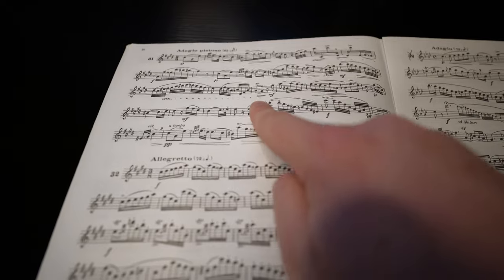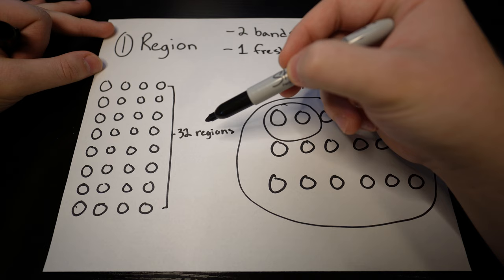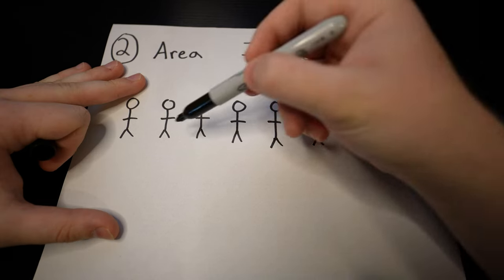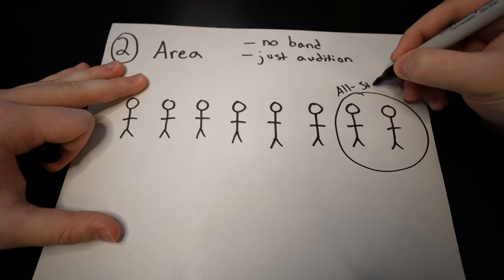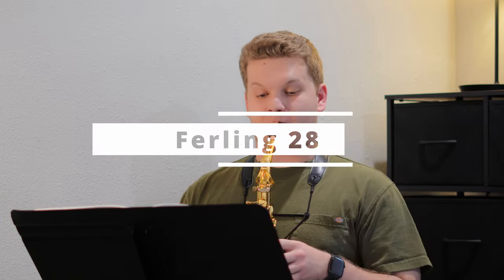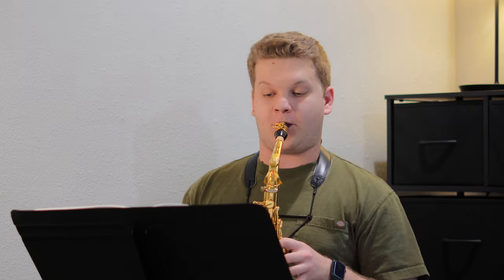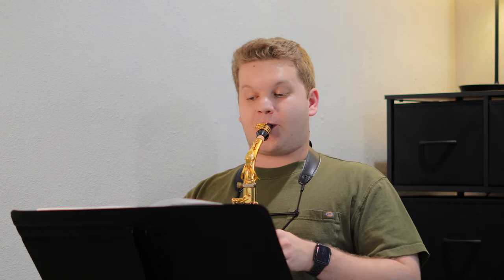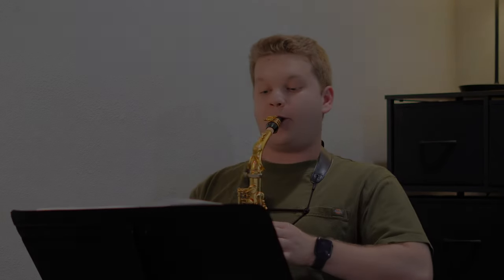TMEA All-State 2024 Saxophone Etude Impressions & Audition Advice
D'Addario Reserve Alto Sax 3.5
Vandoren Blue Box 3.5
D'Addario Cork Grease
Alto Gap Cap
Key Leaves
Rulon Rest
D'Addario Clear MPC Patches
Kids Scissors
Reed Geek
Reed Case
Pelican Case
Boveda Humidity Packs
Hodge Swab
Selmer Concept (alto)
Music Stand
Hercules Alto/Tenor Stand
Bluetooth Foot Pedal